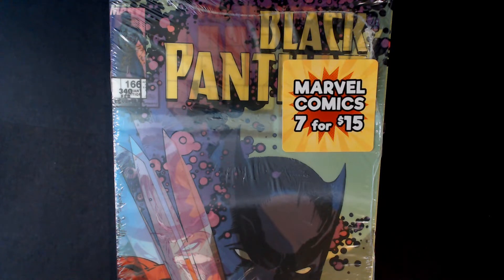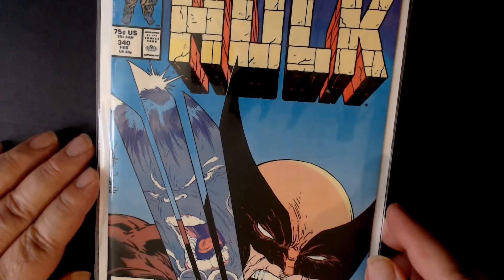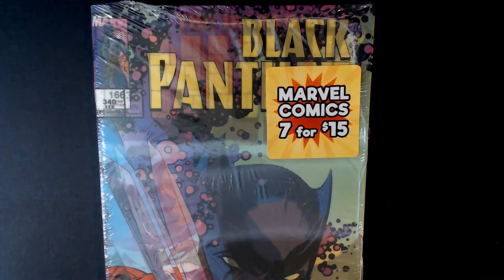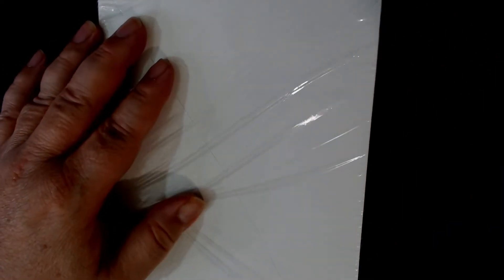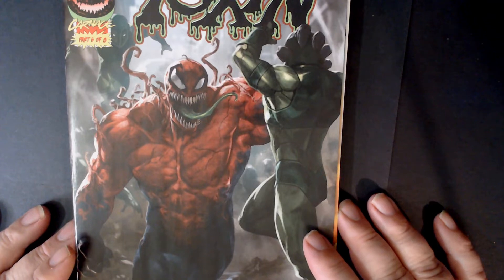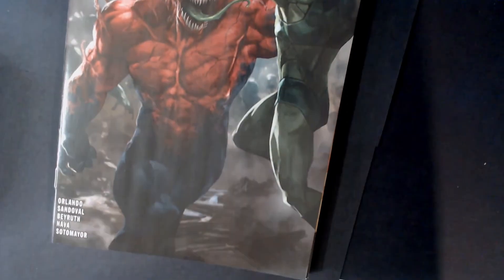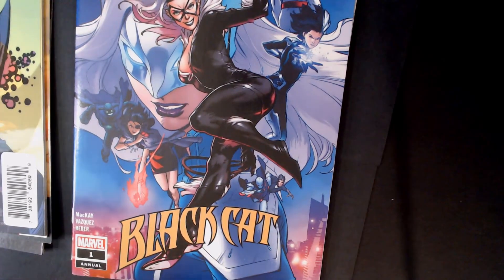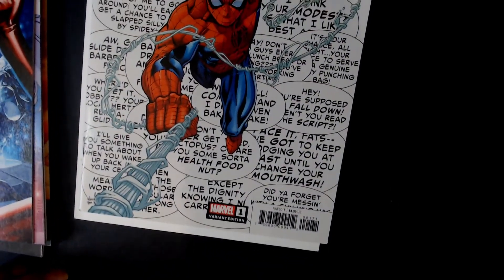Walmart Marvel Comic Pack 7 for $15 Pack Break What did I find?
Walmart Marvel Comic Pack 7 for $15 Pack Break